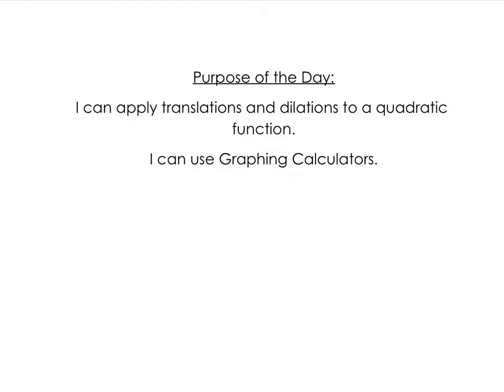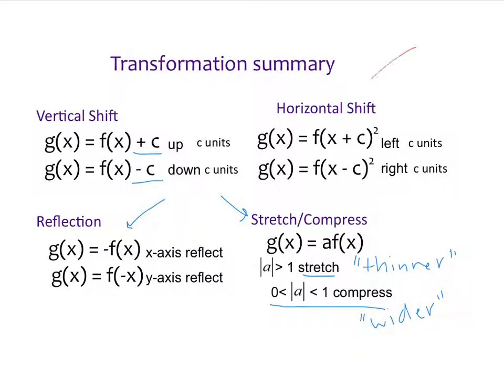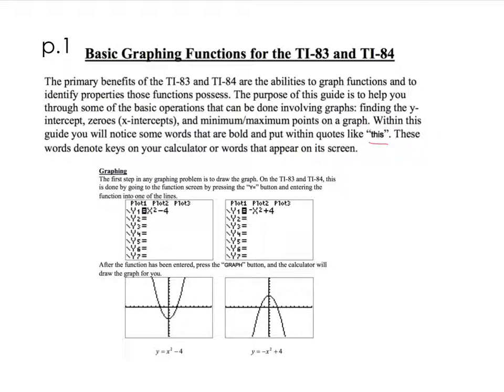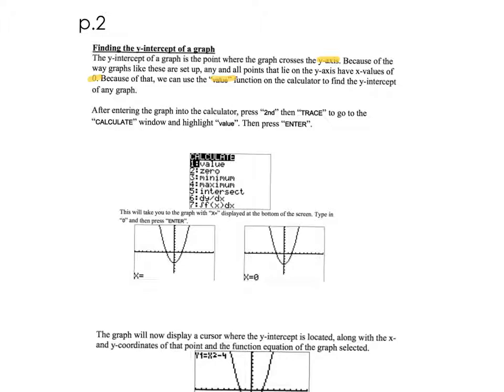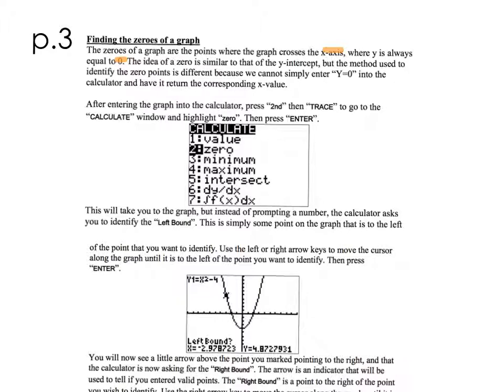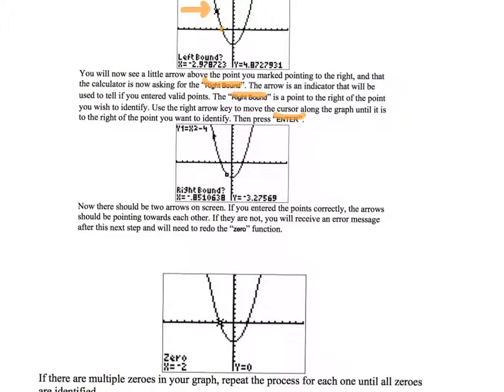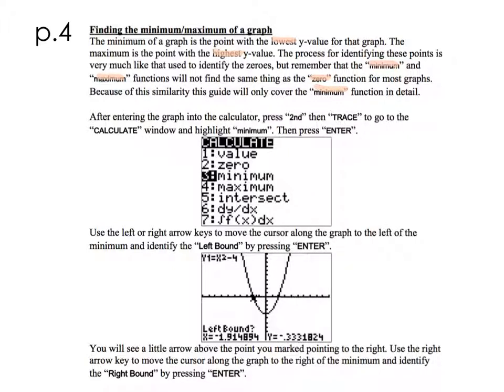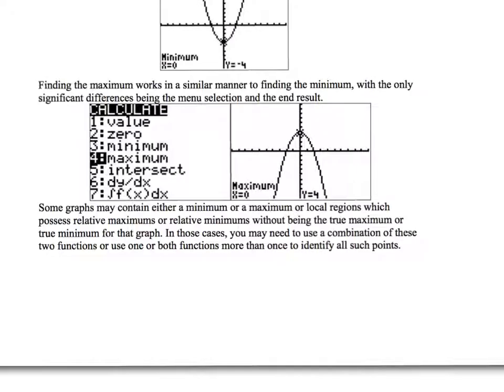9 3 Day 2 and Graphing Calculator Use